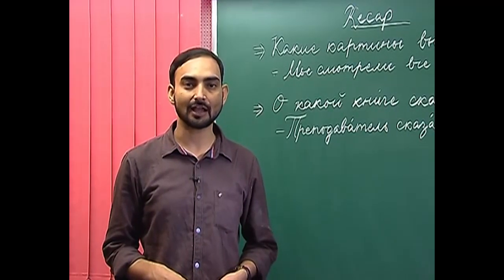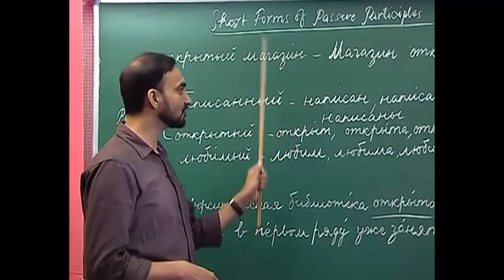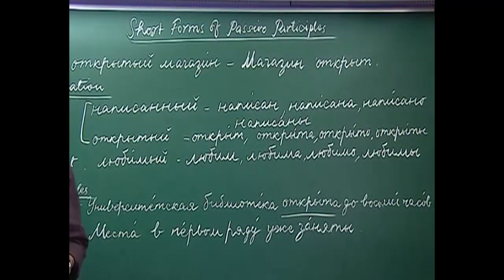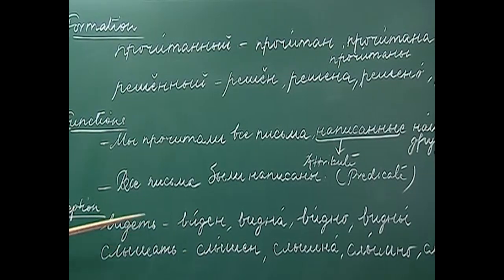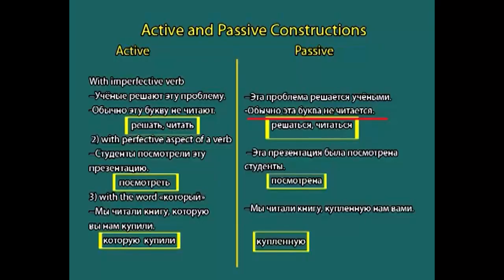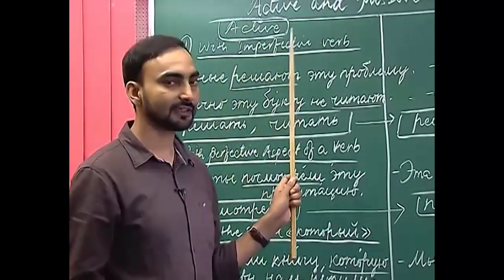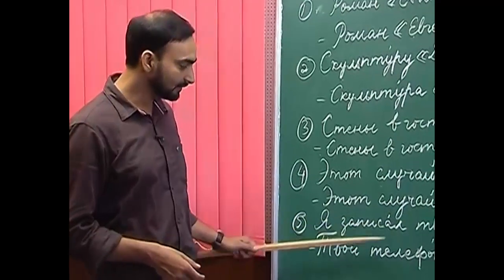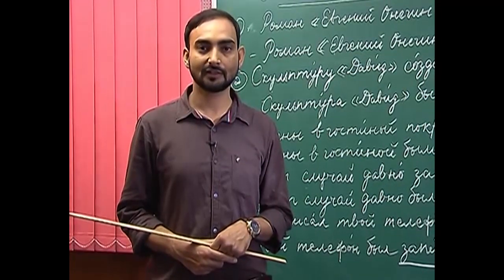Proficiency course in Russian W12 L1 Learning with Texts and Dialogues